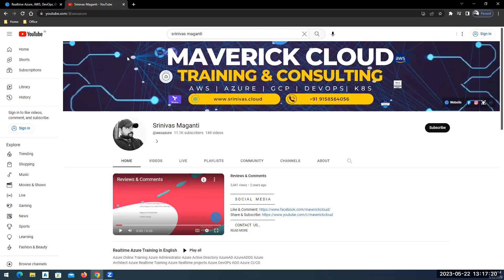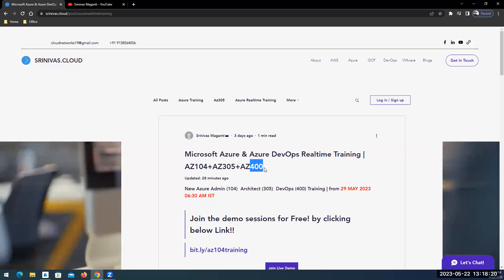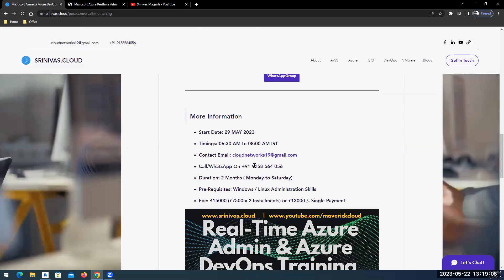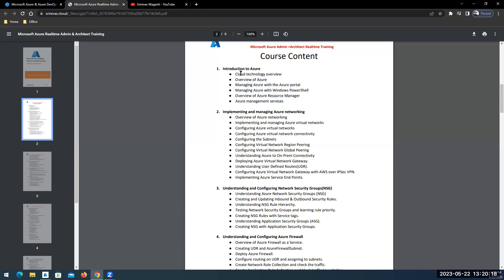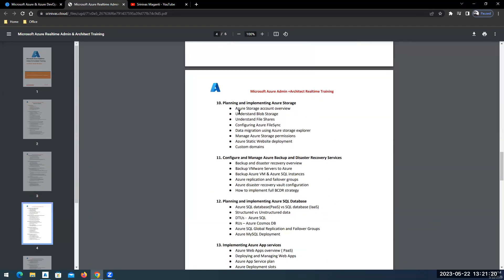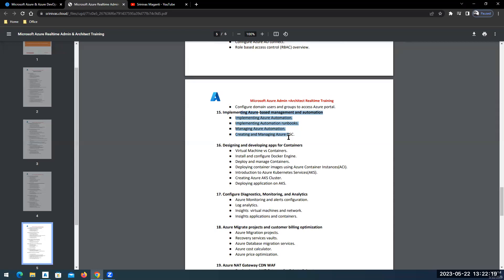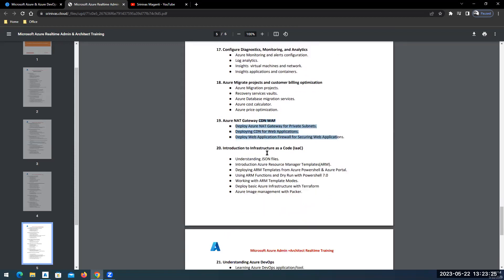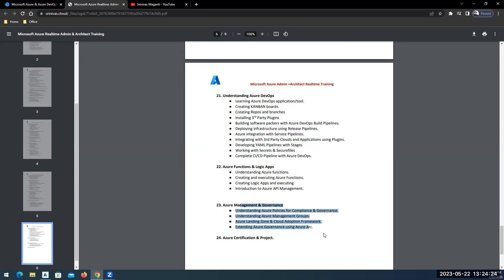New Azure Admin & DevOps Realtime Training 29 MAY 0630 AM IST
Join 3 demo sessions for Free! by clicking below Link!!

Start Date: 29 MAY 2023
Duration: 2 Months ( Monday to Saturday)
Fee: ₹15000 (₹7500 x 2 Installments) or ₹13000 /- Single Payment

Topic: Azure Training Room!
Time: 29 MAY  06:30 AM to 8 AM IST
Meeting ID: 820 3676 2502
Passcode: 765983